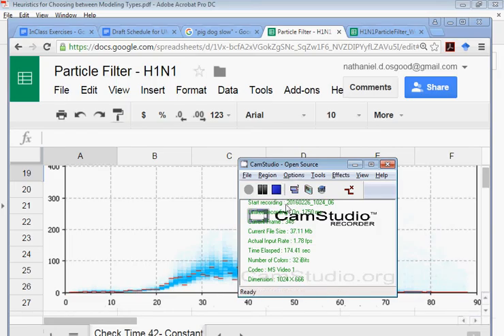Dynamic Models as Synthetic Ground Truth for Statistical Methods